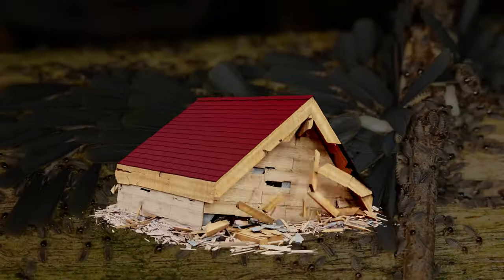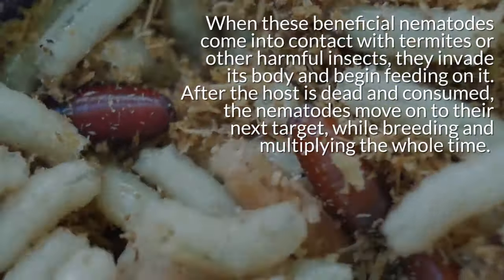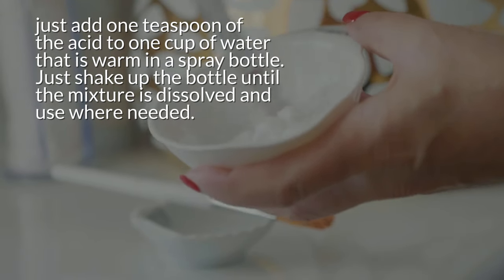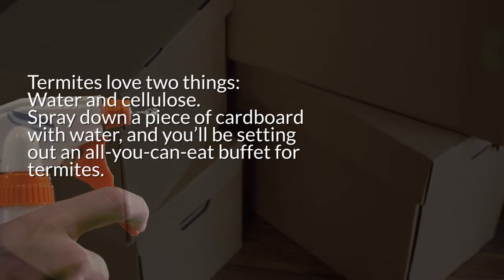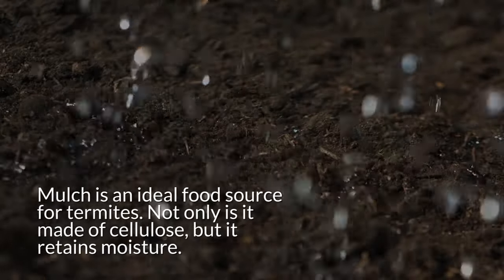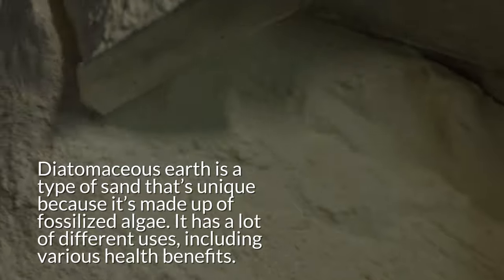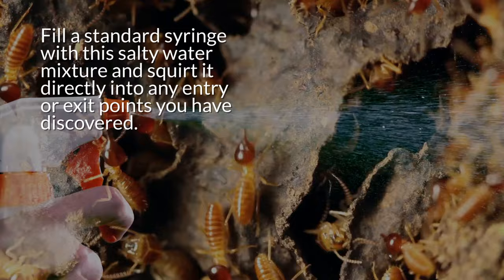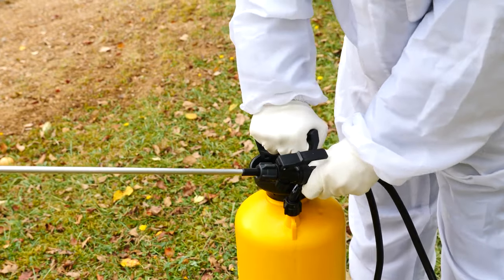How To Get Rid Of TERMITES Fast & Easily Yourself At Home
Termites can devastate your home if left unchecked. It doesn’t take them long to chew through structural beams and cause extensive damage. Getting a regular termite inspection will help you to catch the problem while it is still manageable. You’ll save your house a lot of damage and save yourself a lot of money.
If you spy the beginnings of a termite infestation in a pile of wood in your attic or some firewood next to your house, for example, you can use some natural treatments to eliminate them and to prevent a greater infestation. This is the preferred option for most people, as it means you won’t need to shell out for a professional to use invasive techniques in your home.
Let’s take a look at some of the best natural methods of getting rid of termites – and keeping them away for good!
1. Nematodes
Nematodes are parasitic worms that love to munch on termites. You can buy these tiny worms online or in specialty stores, then release them into the area where you know or suspect that termites have settled in.
When these beneficial nematodes come into contact with termites or other harmful insects, they invade its body and begin feeding on it. After the host is dead and consumed, the nematodes move on to their next target, while breeding and multiplying the whole time. It sounds kind of gross, but they’re very efficient at getting rid of termites if you introduce enough of them to the colony.
2. Vinegar
Vinegar is a wonder material for any home. Not only can you use it to clean everything from your kitchen counter to shower, but you can also use it to kill termites. Just mix up a half a cup of it with the juice from two lemons, and you’ve got your termite killer. Put it in a spray bottle and spray the mixture around the area where you suspect the termites. The acidic substance will kill the termites on contact. Make sure you spray regularly to catch any termites you didn’t get with the last treatment.
3. Borate
Sodium borate, sold commonly as borax powder, can kill termites – as well as wash your laundry. Borax is better to use outside, but If you do want to use it inside, just add one teaspoon of the acid to one cup of water that is warm in a spray bottle. Just shake up the bottle until the mixture is dissolved and use where needed. Use this method for around a week and then look around for signs of its effect on the treated areas.
As with the vinegar, you’ll need to reapply the solution to ensure that you’re reaching more of the colony. It’s a good idea to wear a mask and goggles when using and to be extra careful around children.
4. Orange Oil
Orange oil is made up of a compound which is deadly to termites. Orange oil causes the exoskeletons of termites to dissolve, which causes them to lose moisture and proteins, which eventually kills them. Spray the oil directly onto termites or on areas where you suspect termites to be. You can also spray the oil to deter termites from coming into the area. Spraying regularly is a good way to keep your home free of termites, whether you currently have any or not.
5. Wet Cardboard
Termites love two things: Water and cellulose. Spray down a piece of cardboard with water, and you’ll be setting out an all-you-can-eat buffet for termites. If you think that termites are already in your house, putting down this cardboard bait will lure them out and onto a specific spot. When you see that termites have settled in for the buffet, you can take the piece of cardboard away and burn it, killing all the termites with it. Repeat the process as often as necessary to draw out termites.
6. Sunlight
Termites hate sunlight. In fact, they can actually die if they’re exposed to too much sunlight and heat. If you have a piece of furniture you suspect to be infested with termites, you can drag it out into the yard to bake in the sun for a bit. In the summer months, it shouldn’t take too long for all unwanted pests to be free of your furniture. If you have termites in your home’s structure, you can’t exactly drag your beams out into the yard. But you can set up UV lamps to shine on the area and get the same results.
7. Remove mulch
Mulch is an ideal food source for termites. Not only is it made of cellulose, but it retains moisture. Just removing it from around your home can prevent termites from showing up in the first place. Check your plant pots and move them elsewhere if you suspect they may be linked to your termite problem.
8. Cayenne pepper
While cayenne pepper adds a nice kick to your family pot of chili, it can also be a termite’s worst nightmare. Capsaicin is an active chemical in cayenne pepper that makes it really hot and spicy. This chemical will also kill termites by severely damaging their nervous systems. Cayenne pepper is a great organic termite control.